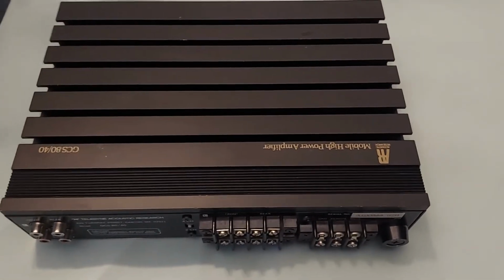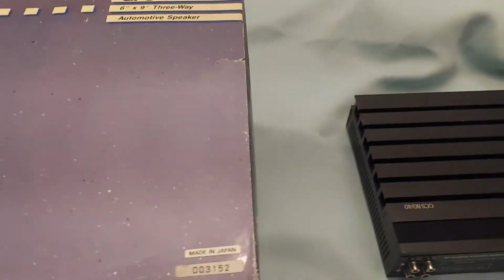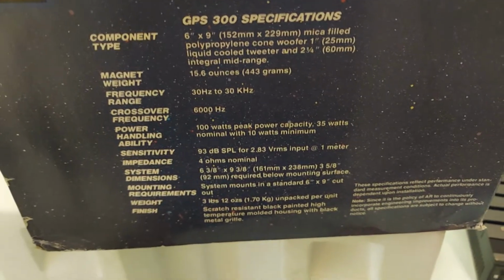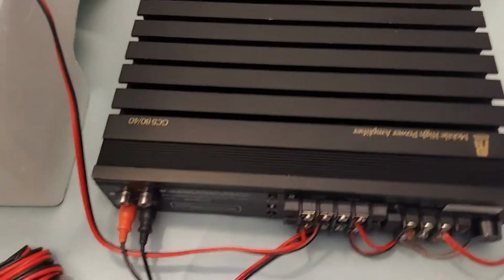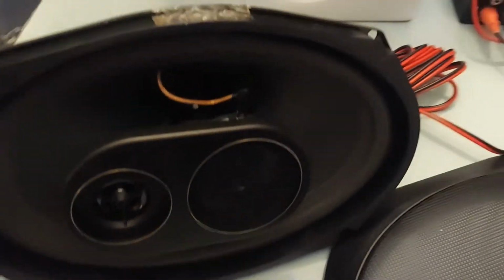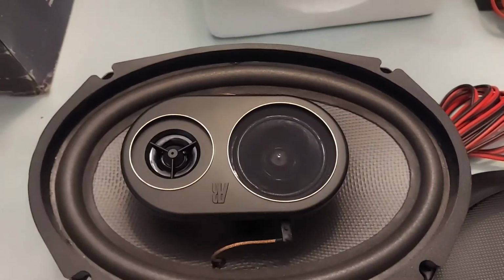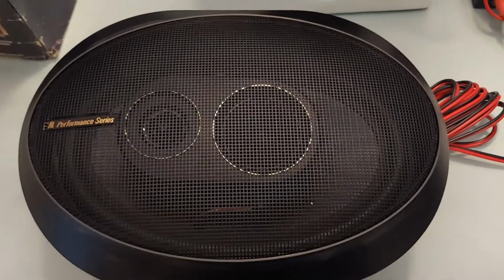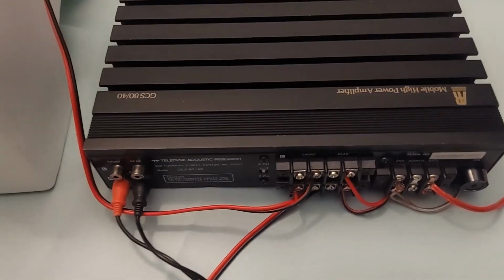1986 Acoustic Research Car audio Amp and speakers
AR GCS 80/40 40 watts x 4 or 80 watts x 2
AR GPS 300 3 way 6x9 speakers